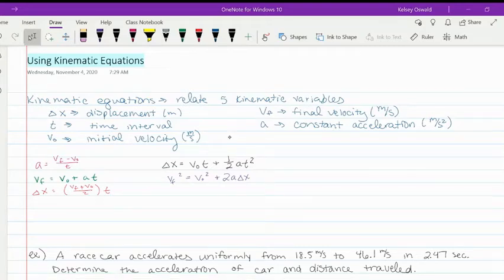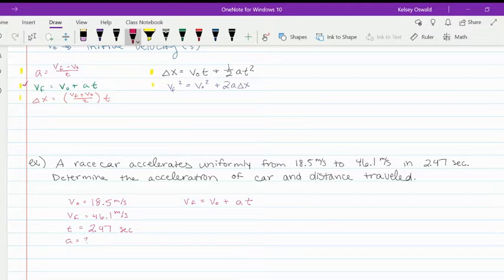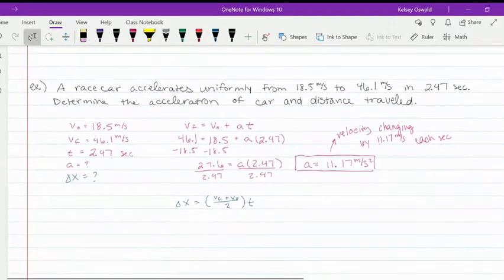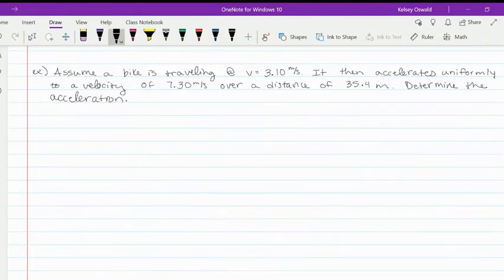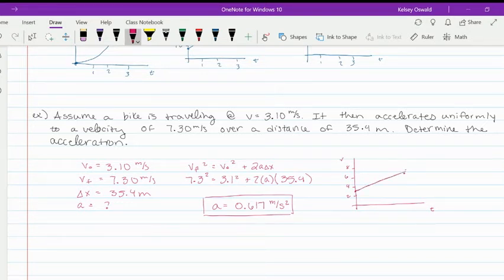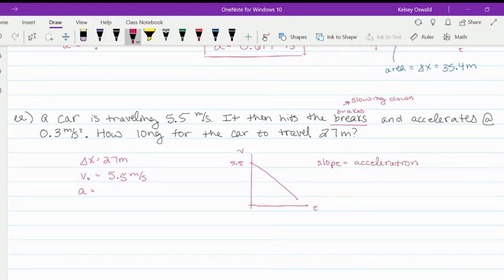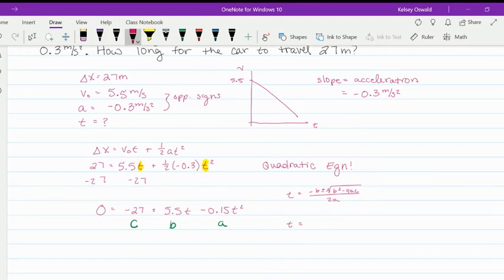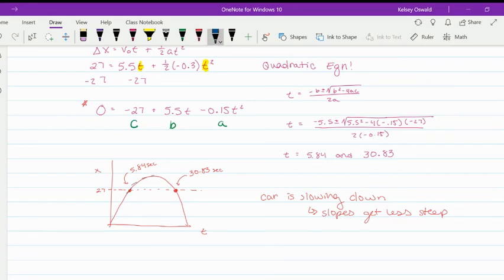Using Kinematic Equations